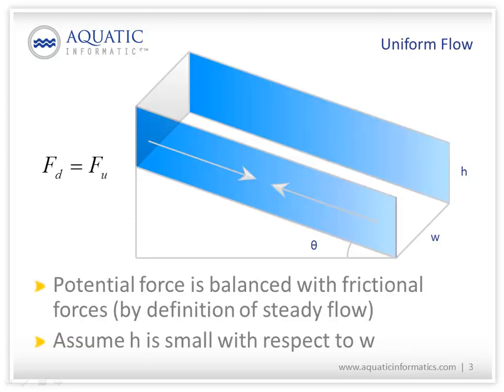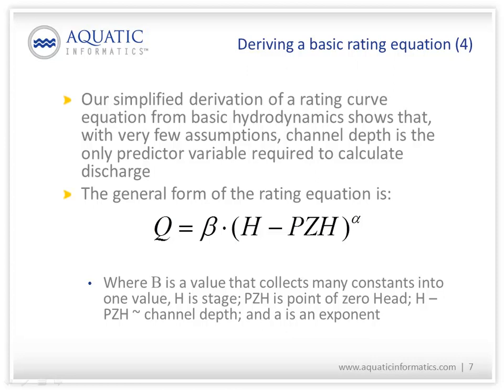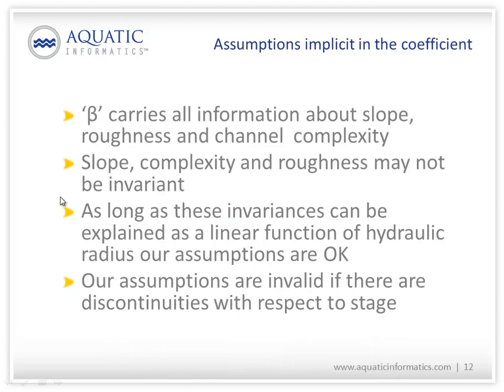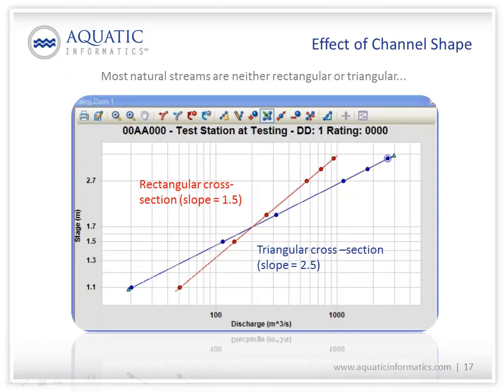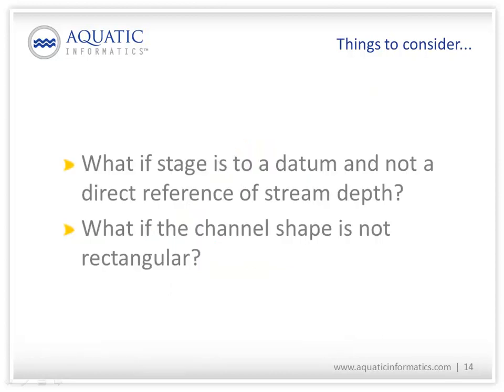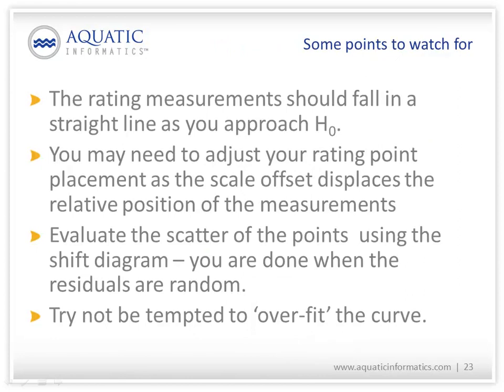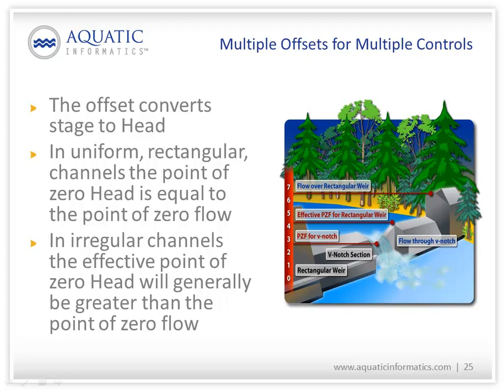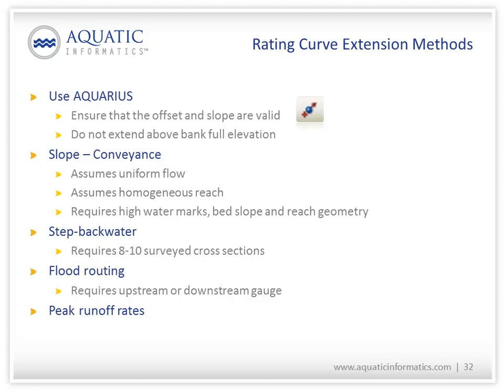AQUARIUS Time-Series 3x - Rating Tool - Education 2 - Intro to Hydraulic Relations